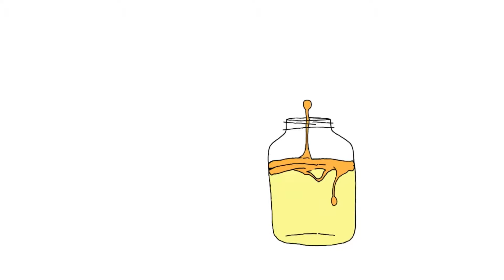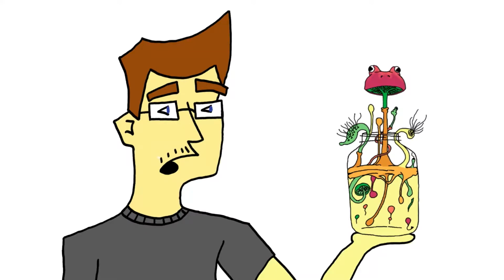Your Moldy Kombucha SCOBY (Probably) Isn’t Moldy at All!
One of the most common complaints we get from customers has to do with moldy kombucha SCOBYs.

People buy a kombucha tea starter set from us, start following the instructions included on our website, and then email us reporting mold in their kombucha tea a few days or weeks later. To be honest, this complaint about mold baffles us to no end. Literally, there is no end to our bafflement. Why?

Well, to put it frankly, it’s because we’ve NEVER SEEN a moldy SCOBY.

Down in Poseymom HQ, in our very sophisticated kombucha growing laboratories, we grow about 500 hundred kombucha SCOBYs a week. And we’ve been doing this for over three years.

After fermenting thousands upon thousands of jars of kombucha tea, you’d think we would have seen more than our share of mold, right? But that’s just thing! Not one of our kombucha SCOBYs has molded.

So how is it, we ask ourselves, that so many people talk about the “mold problem” of kombucha tea, when we ferment kombucha by the ton and never see a single spot of mold?

We have a few ideas, but the biggest one is this: In 99% of cases, we believe what you see as mold… wait for it… isn’t mold at all. That’s right, if you think you’re kombucha scoby is growing mold, more than likely, it’s actually a false alarm.

“But wait,” you say. “I know mold when it see it. And my SCOBY looks totally gross.” Well, there’s a big difference between something looking gross and something being moldy.

And, let’s face it, kombucha tea can look pretty gross sometimes. We have to remember that when you buy a kombucha tea starter set, or any other kind of probiotic product, you’re basically adopting a new pet, something you have to feed and take care of. And not a cute pet, like a puppy.

Kombucha is a culture of both yeast and bacteria. In fact, that’s what SCOBY stands for in the first place: Symbiotic Culture of Bacteria and Yeast! And what is yeast? Yeah, it’s that stuff that makes bread rise. But it’s also in the fungus family. That means yeast and mold are practically kissing cousins! And while we’re at it, bacteria doesn’t exactly look pretty, either. Yep, like I said: Your kombucha is UUUUGGGGLLLLYYYY!

So when people say their kombucha is moldy, they may just mean their SOCBY is gross-looking.

So, how do you know if something gross is mold or not?

Well, keep in mind that the kind of mold you could possibly get in your kombucha is the same strain of mold that’s common in other places in the kitchen, like the stuff growing on last-week’s leftovers in the back of the fridge. This common kitchen mold is likely to be a blueish or greenish color. It also grows little hairs. You know what I’m talking about. So… does your SCOBY have little blue hairs growing on it? If not, it’s probably almost certainly not mold. Probably.

If your kombucha looks especially nasty, it’s best to wait a few days before proclaiming it at moldy. In many cases, what looked like mold at first turns out to be nothing more than plain ol’ ugly kombucha culture.

In other cases, actual mold may start to grow in the tea, but as the kombucha culture grows stronger and populates the tea, the mold will get strangled out and disappear. So the basic rule here is to be patient. Don’t pull the mold trigger too early. Just wait and see what happens.

If you’re really nervous about your ugly kombucha, you can go to one of many very active kombucha growers’ communities online and post a photo of your tea there. Seasoned growers have learned to look past the nasty appearance of kombucha and can help you see if what you have is really mold or not.

Now, I know what you’re probably thinking right about now: How do I prevent Mold from growing in my kombucha in the first place? And, if I’m absolutely 100% sure I have mold in my tea right now, what can I do about it? We’ll answer both those questions in parts 2 and 3 of this video series!